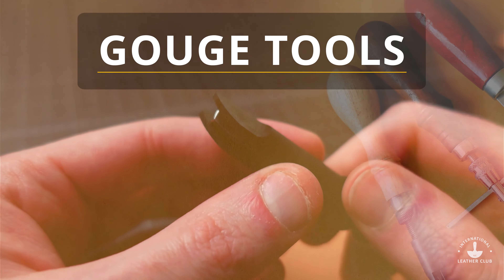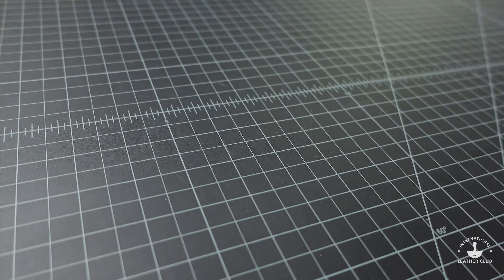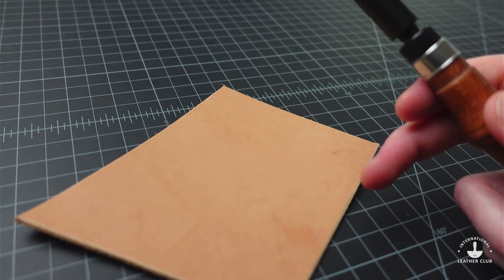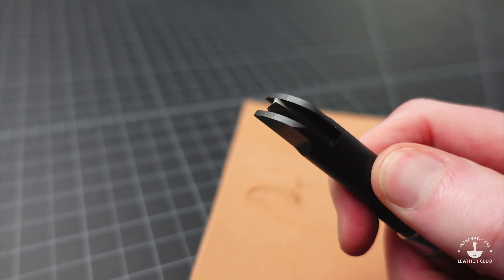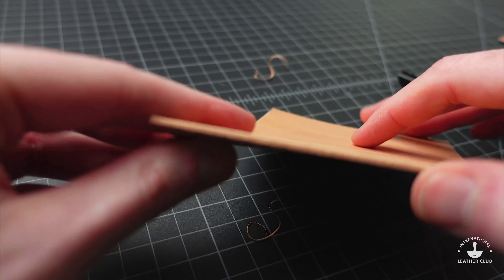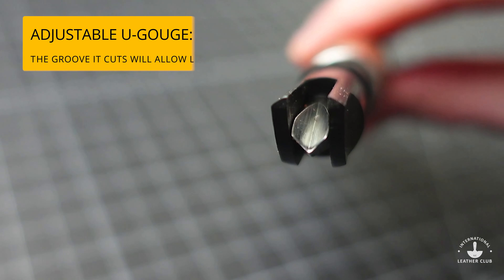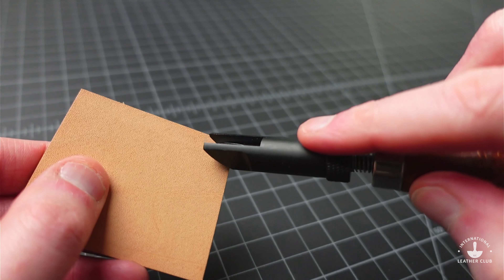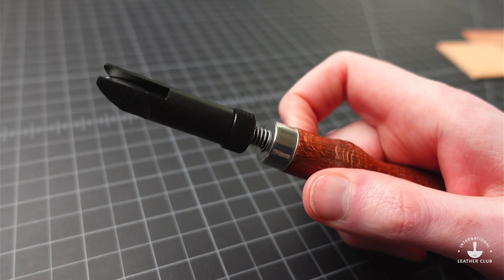Gouge Tools for Leather Working Explained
Explore the uses of leather gouge tools. Learn about different variations, including V and U gouges, and discover how these adjustable tools help create precise fold points and stitching grooves. Get tips on selecting and maintaining a high-quality gouge tool to enhance your leather crafting projects.

TIMESTAMPS
00:00 - Intro
00:26 - Leather Gouge Tool Uses
01:20 - Using a Gouge Tool
01:35 - Types of Adjustable Gouges
03:24 - Using a Gouge as a Stitch Groover
03:46 - Purchasing Tips
04:19 - Final Thoughts

ITEMS MENTIONED:
Leather V Gouge